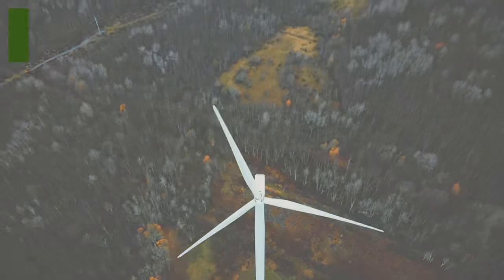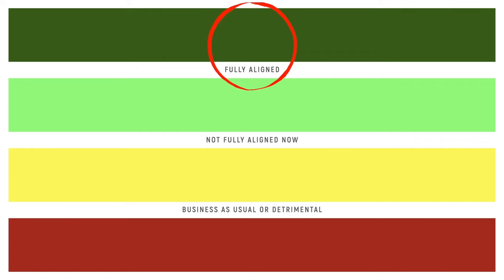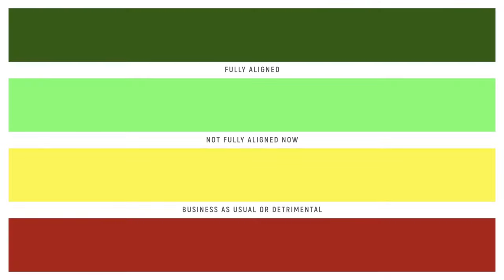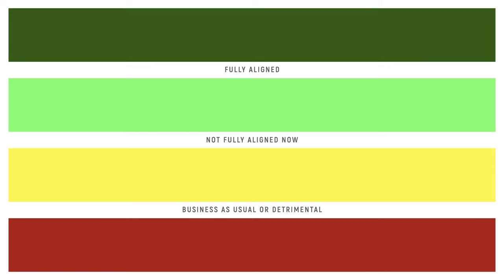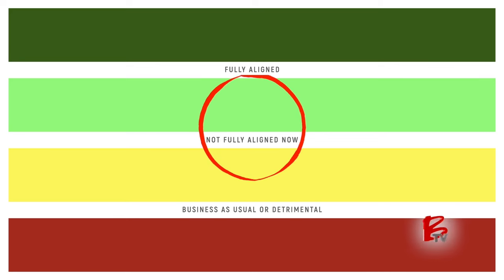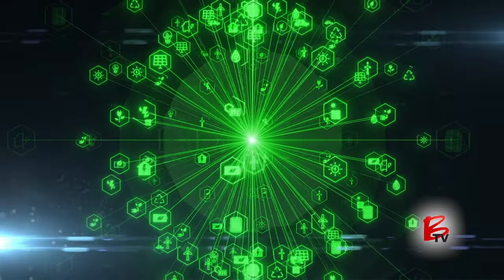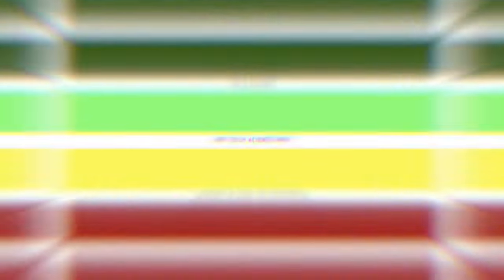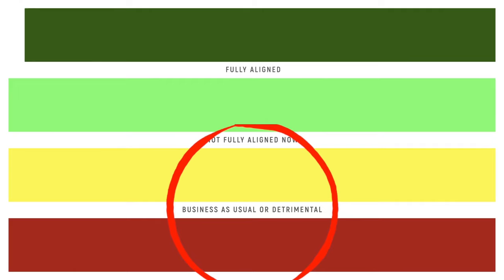Navigating the Green Bond Landscape | S&P Global Ratings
Understanding the Impact of Green Bonds

Green bonds have surged to a staggering $575 billion in 2023, reflecting a growing commitment to sustainable financing. However, identifying companies that utilize these funds effectively has been a challenge. S&P Global Ratings, an independent opinion provider, offers critical insights into this realm. Erin Boeke Burke, Director and Lead Analyst, explains their approach to assessing the alignment of financed projects with a low carbon, climate-resilient future. Projects fully aligned with this vision earn a dark green shade, while those with partial alignment receive light or medium green shades. Conversely, projects that are business as usual or counterproductive receive shades between red and yellow. This transparent framework aids investors in distinguishing between truly sustainable initiatives and those that fall short, providing a clear understanding of both stakeholder benefits and financial perspectives.